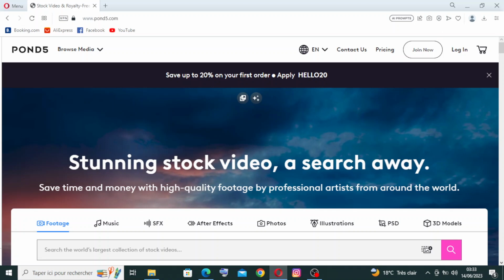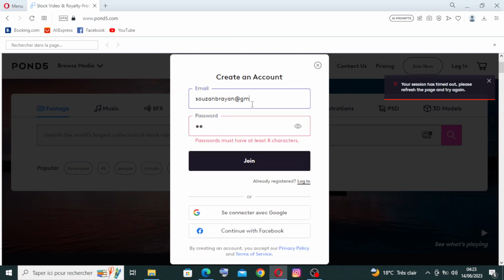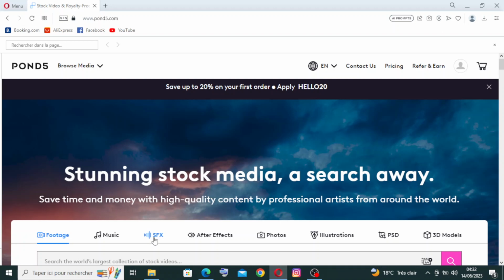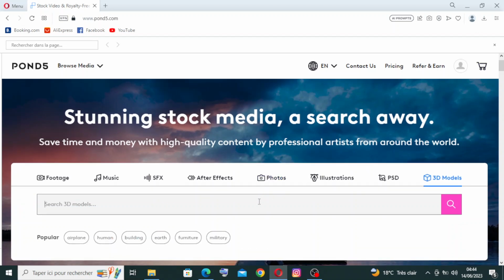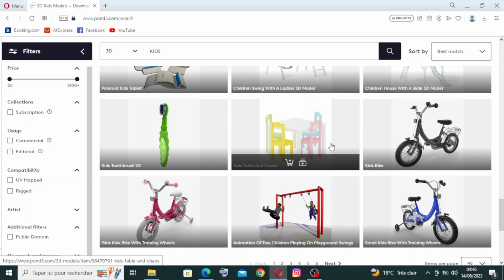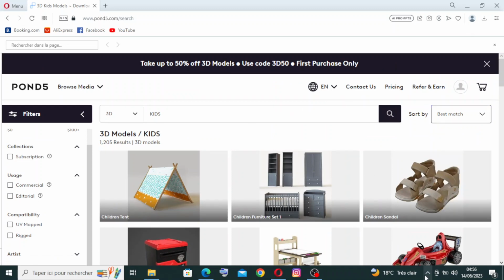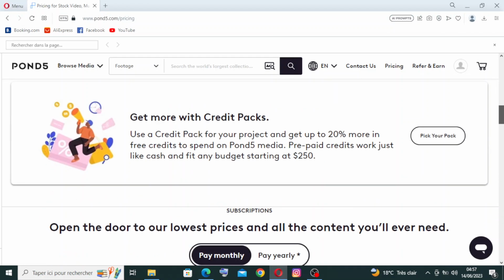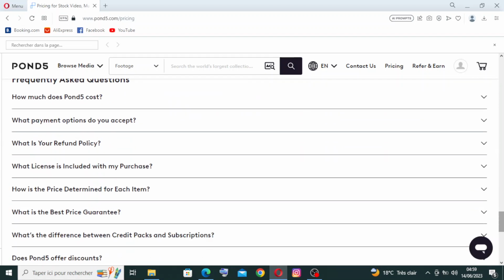How to Use Pond5: Exploring and Downloading Creative Stock Media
How to Use Pond5: Exploring and Downloading Creative Stock Media 2023

in this video we discuss :

Discover how to effectively use Pond5 to explore and download creative stock media for your projects. Learn how to search for specific photos, videos, music tracks, sound effects, and more. With Pond5's vast collection of high-quality assets, enhance your creative endeavors, including video productions, podcasts, presentations, and more. Start using Pond5 and access a wide range of captivating stock media to elevate your projects.